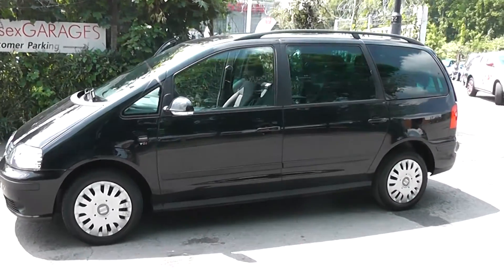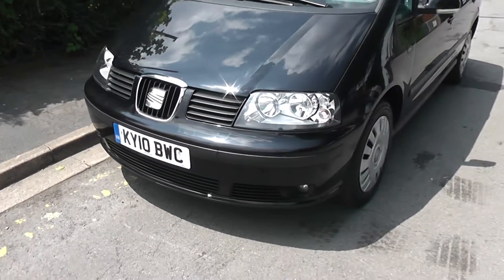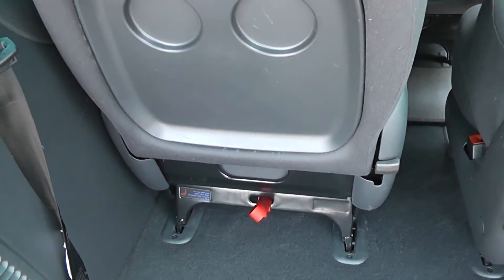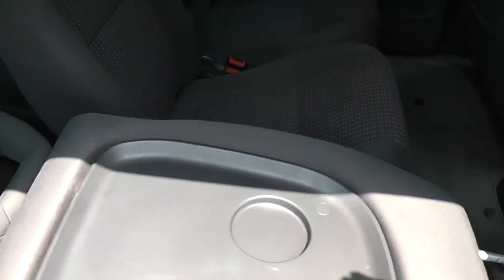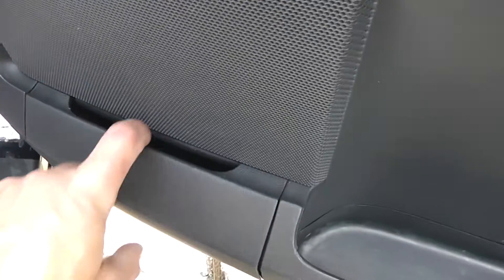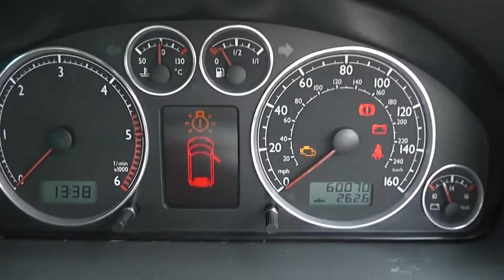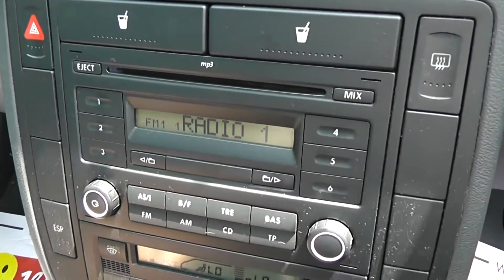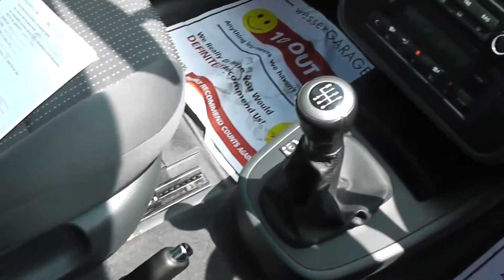KY10BWC USED SEAT ALHAMBRA in BLACK at Wessex Garages, Pennywell Rd, Bristol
KY10BWC USED SEAT ALHAMBRA REFERENCE ECOMOTIVE, 2.0TDi PD, 6 Speed Manual Transmission in Black at Wessex Garages, Pennywell Road, Bristol